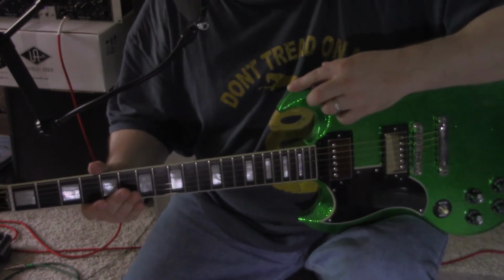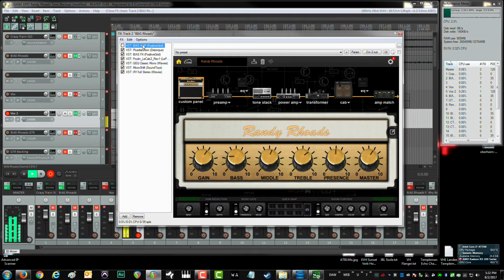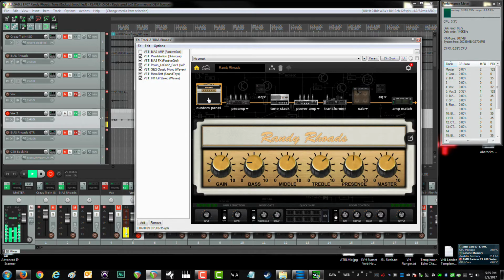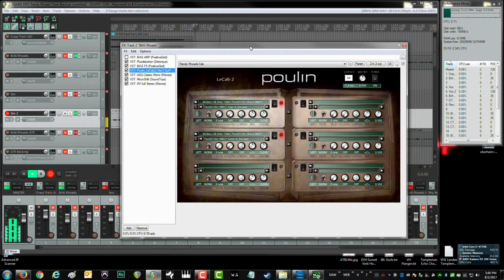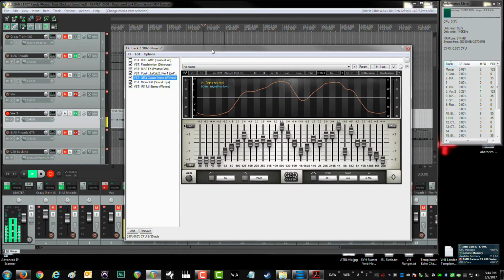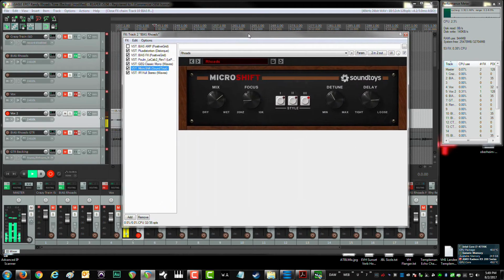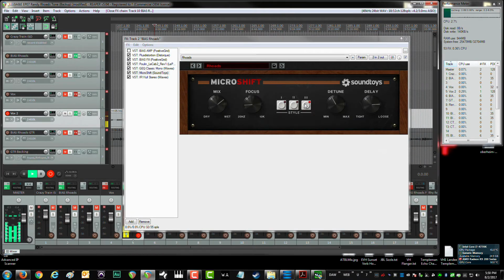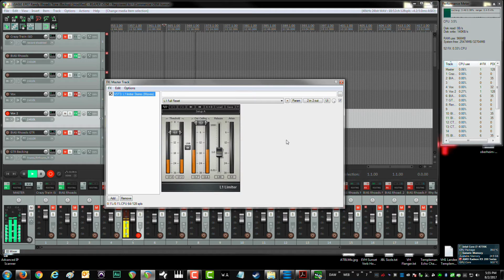EP07: Getting The Real Randy Rhoads Guitar Tone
Using Positive Grid's BIAS & BIAS FX and some "studio magic", I show how to get authentic Randy Rhoads guitar tone from the album Blizzard of Ozz. (click "show more" for more info including a few links)

Some of my playing is backed by backing tracks and sometimes also adding my own rhythm/harmonized guitar.

BIAS and BIAS FX are software amp & effect modelers.  The ones I'm using are in VST format (you need a DAW to use VSTs).

"secret sauce" studio effect revealed!